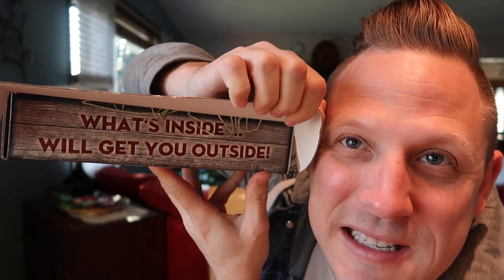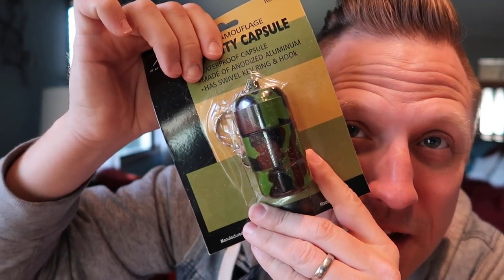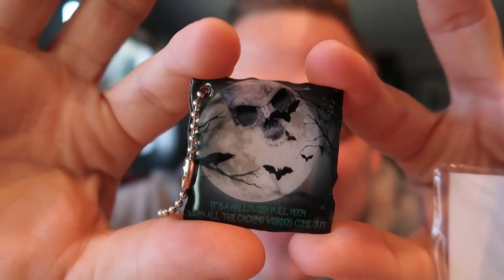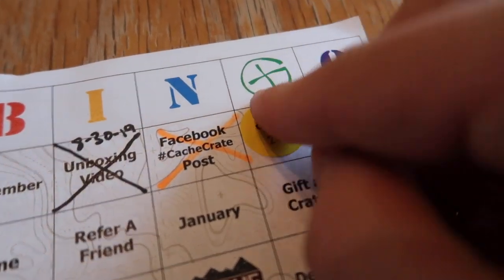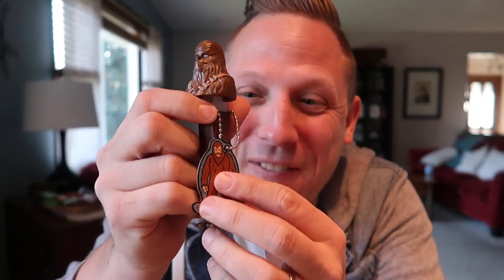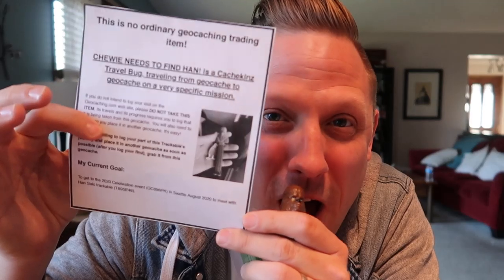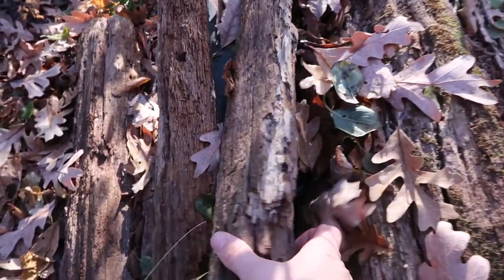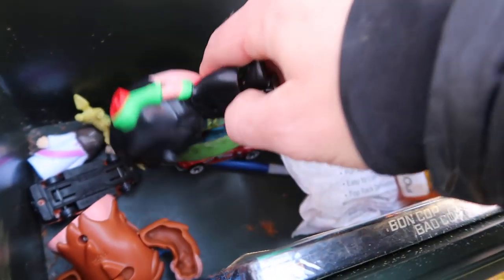WHAT'S INSIDE WILL GET YOU OUTSIDE! (October Cache Crate Geocaching Unboxing)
Watch as I unbox the October Cache Advance Cache Crate! After unboxing I go outside and put the some of the items to use!